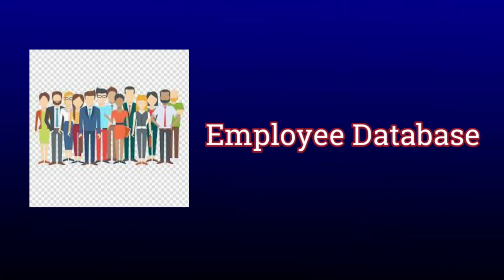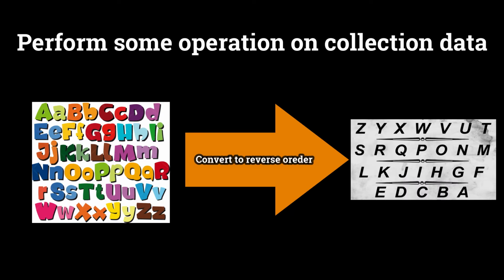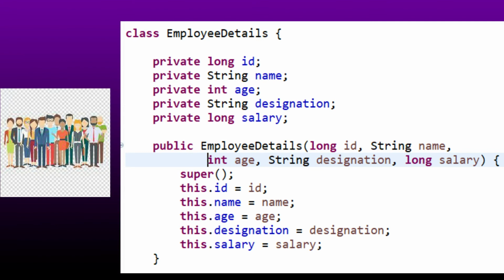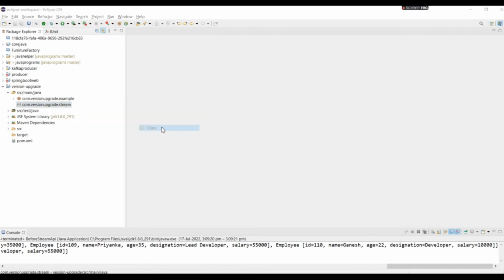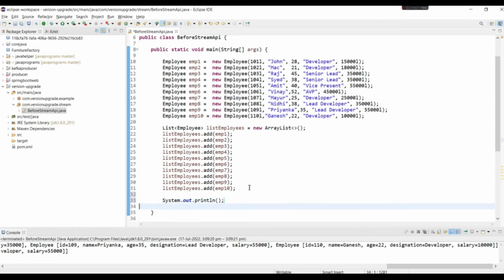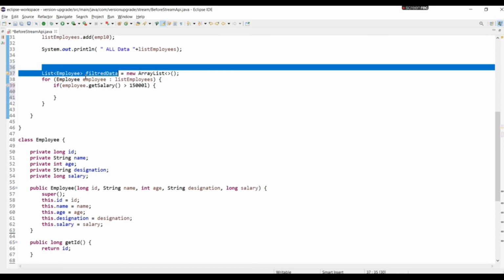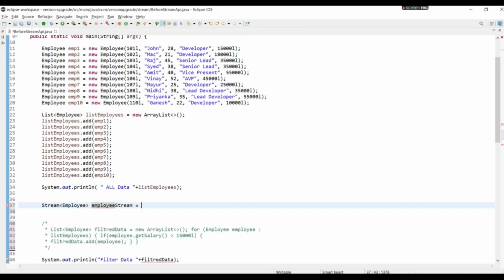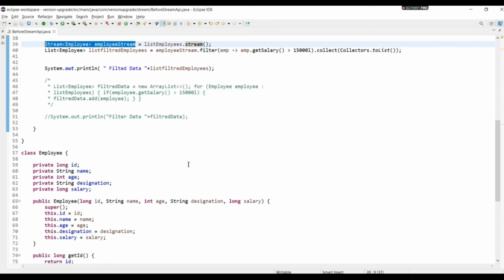Java 8 Stream API with example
Java Stream, understand java stream by example, java 8 features, Java latest video, Java for freshers,How does java Stream Work Internally?,stream api tutorial in java 8+,java 8 stream tutorial, java 8 stream api example,version upgrade, jigar nagar